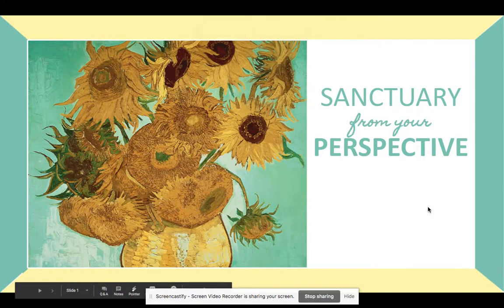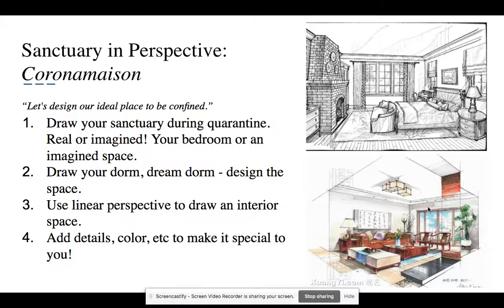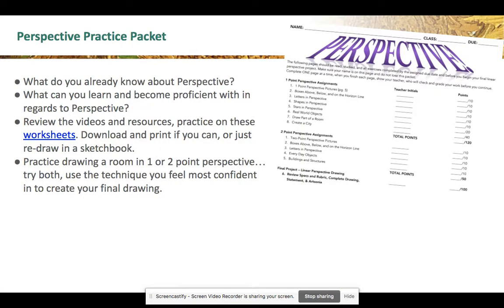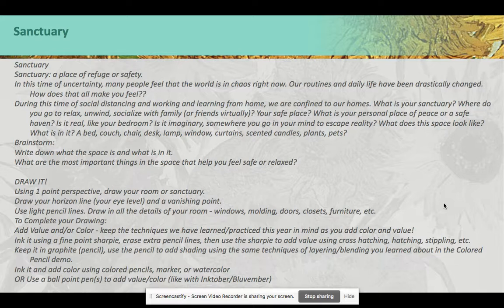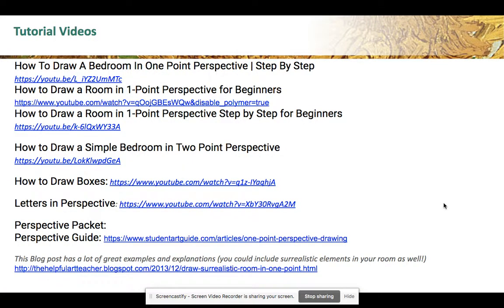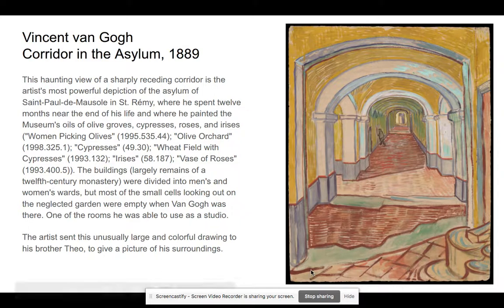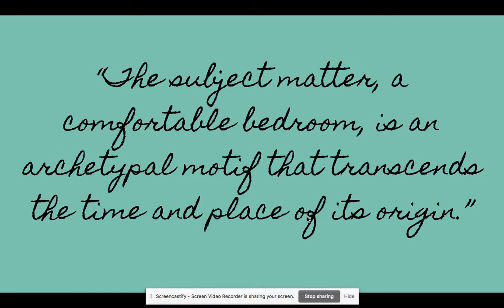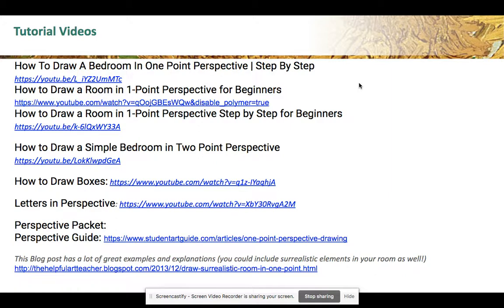Sanctuary in Perspective Intro